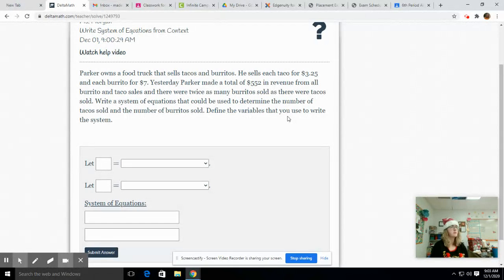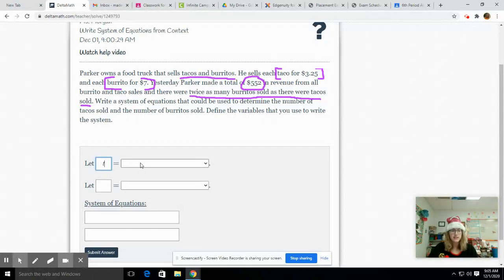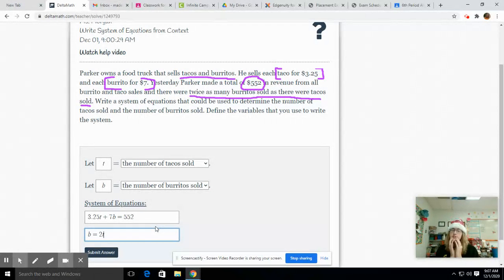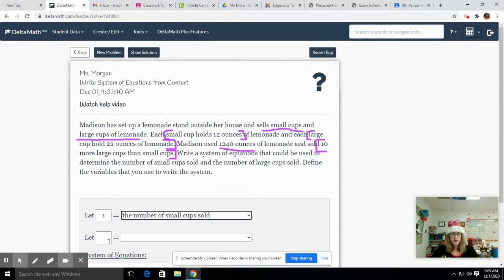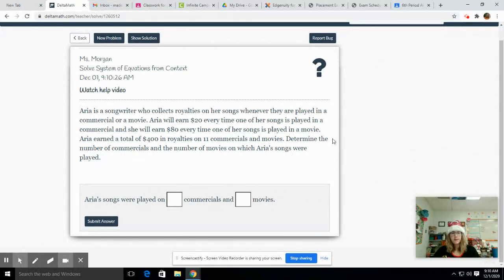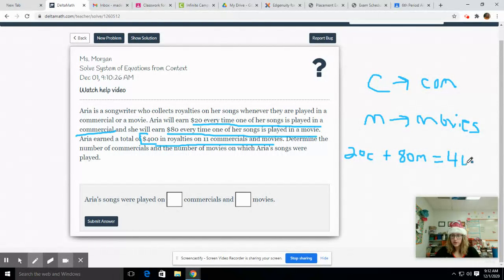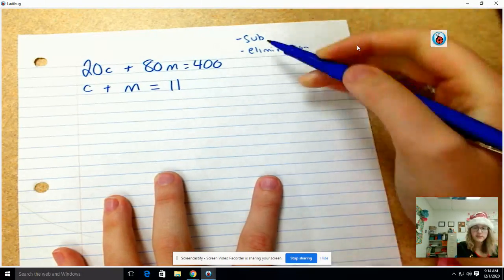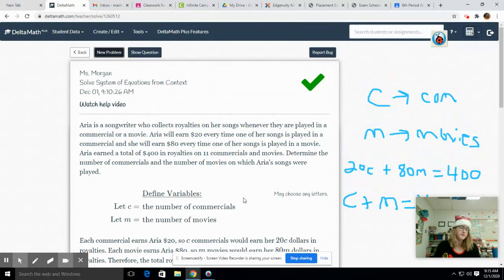Transition: Word Problems